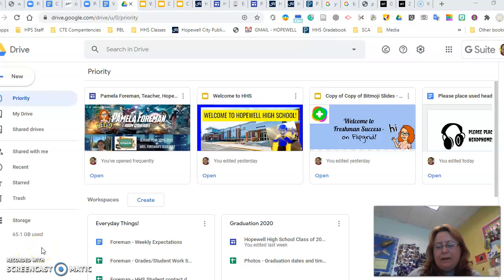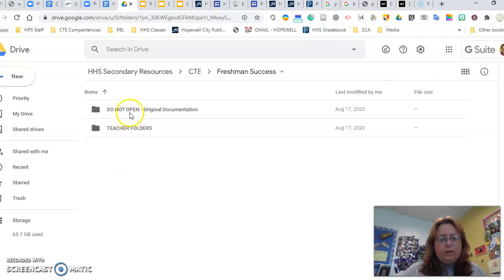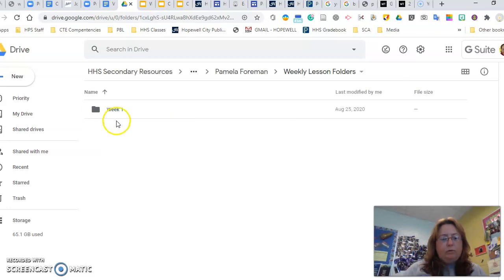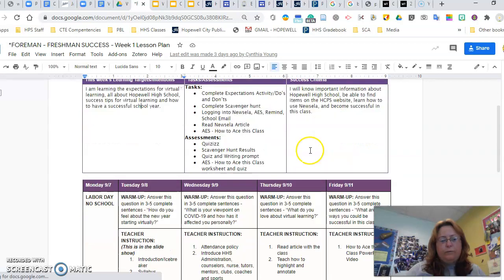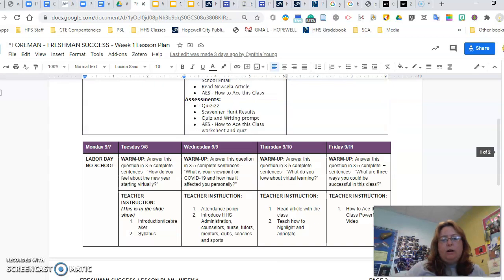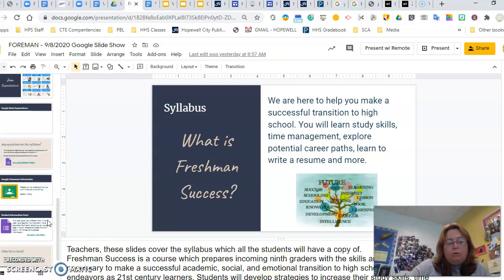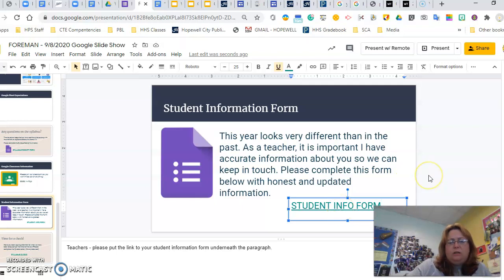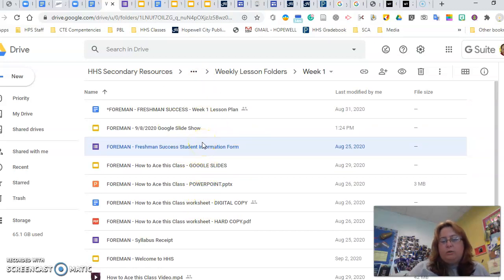Freshman Success Folder